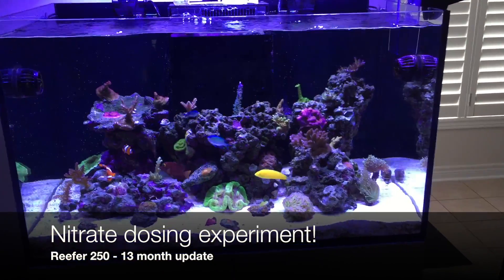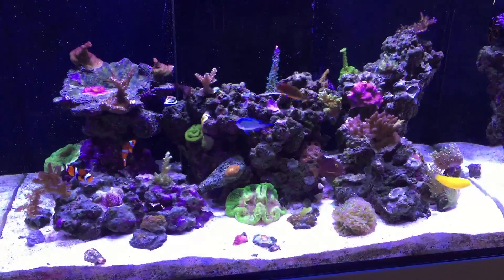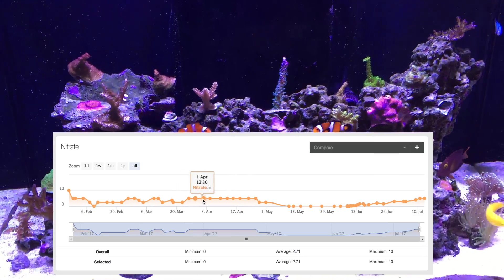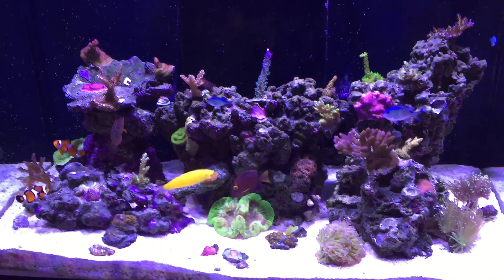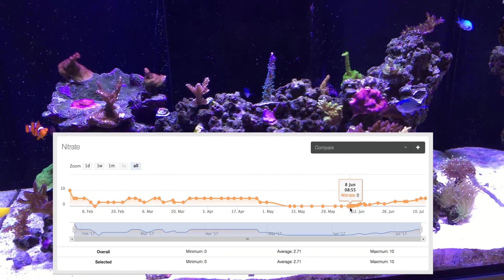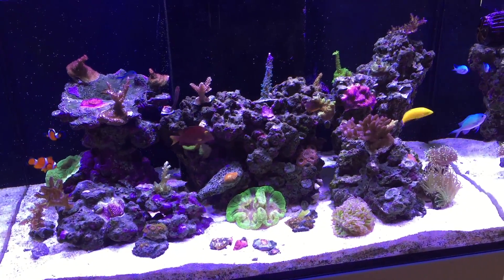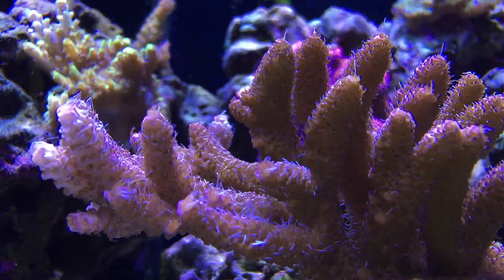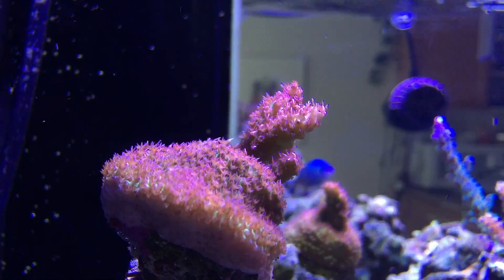Nitrate dosing experiment & 13 month update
[Addendum - Sept 2017; i had some issues with sps losing color after 2 month of KNO3 dosing; not sure if it is related to KNO3, or some other issue... check out and more recent videos on my channel ]

The results of dosing potassium nitrate (KNo3) to improve SPS color are in! I kept light/feeding constant, and gradually dosed KNO3 to raise nitrate levels from 0 to 5 ppm; check out the before and after pictures!

Also got a new fish, Yellow Eye Kole tang. He was in quarantine for 45 days, with copper and prazirpo treatment. He developed a little HLLE (head and lateral line erosion) which i am hoping will clear up soon. Lost a strawberry short cake frag; it bleached overnight for no apparent reason. everything else is good!